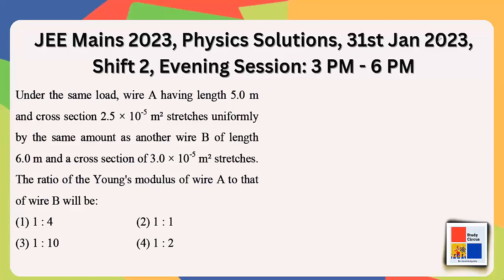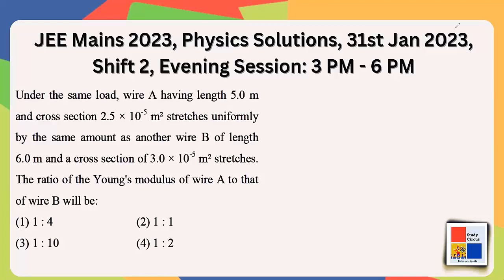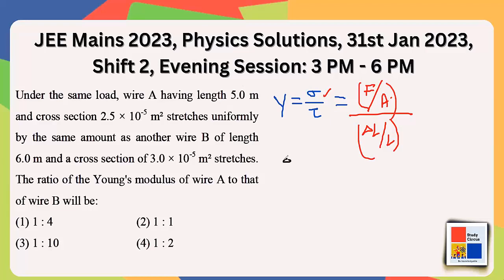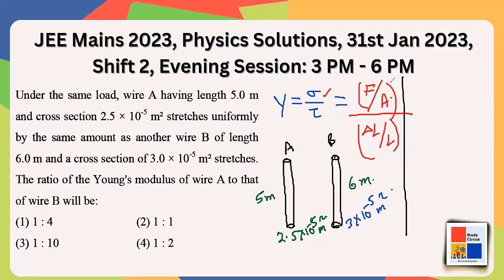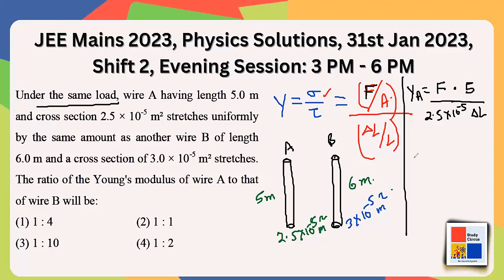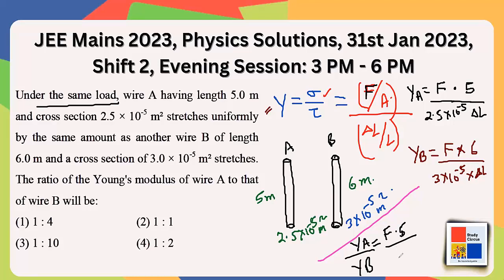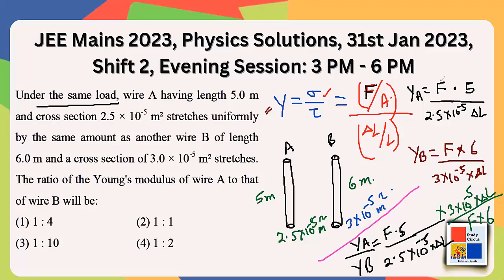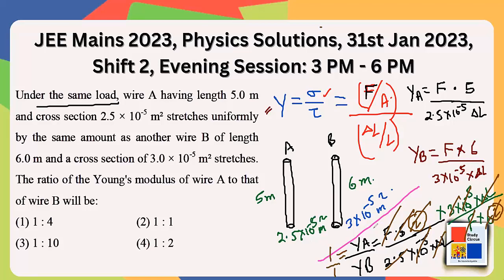JEE Mains 2023, Physics Solutions, 31st Jan 2023, Shift 2, Evening Session: 3 PM - 6 PM, Q16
Under the same load, wire A having length 5.0 m and cross section 2.5 × 10^-5 m² stretches uniformly by the same amount as another wire B of length 6.0 m and a cross section of 3.0 × 10^-5 m² stretches. The ratio of the Young's modulus of wire A to that of wire B will be:

Joint Entrance Examination January 2023, JEE Mains 2023, Physics Solutions, 31st Jan 2023, Shift 2, Evening Session: 3 PM - 6 PM, Question 16, Physics, properties of material, youngs modulus, elasticity